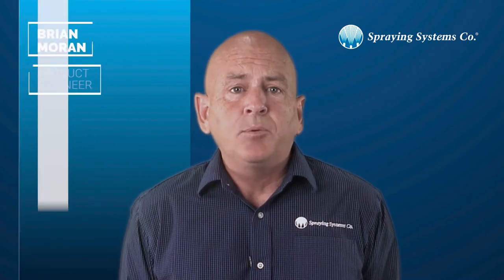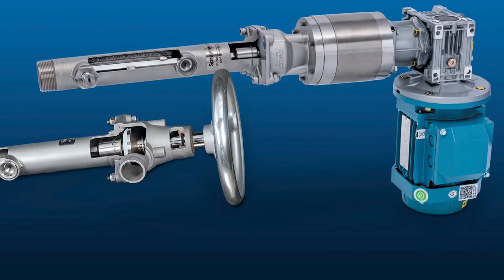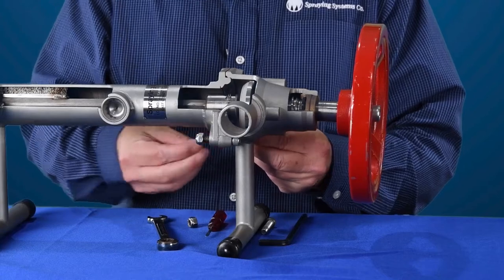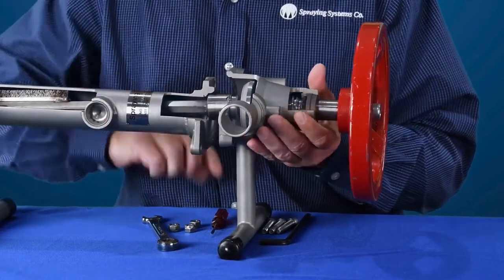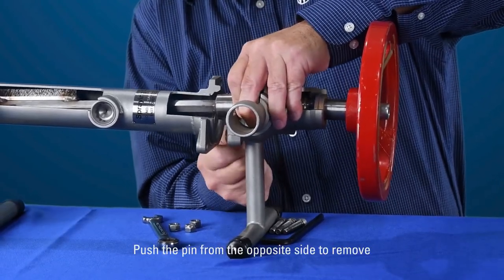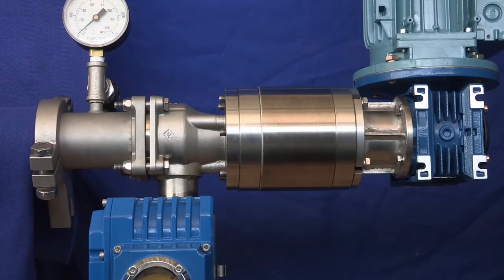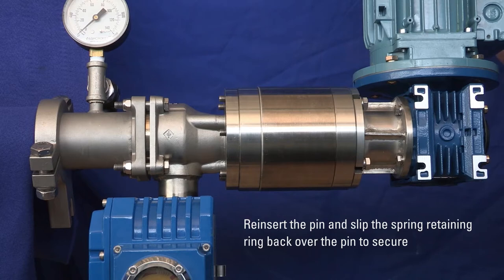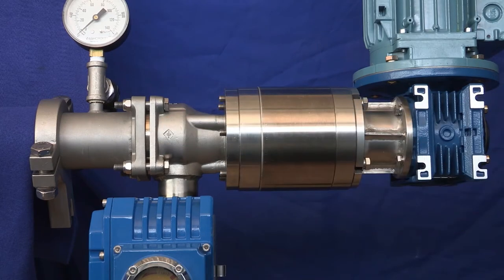Quick & Easy Retrofit of Brush Shower to Automatic Brush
How to quickly and easily retrofit a manually operated brush shower to an automatic brush shower.